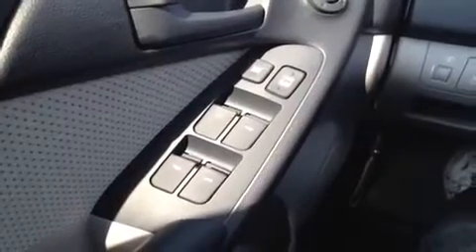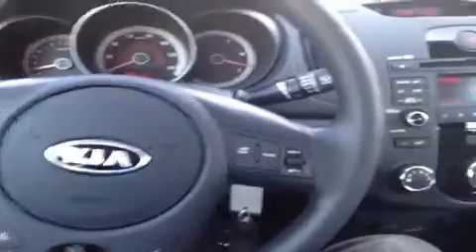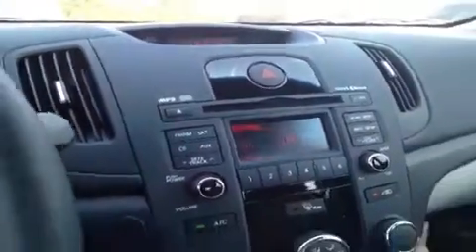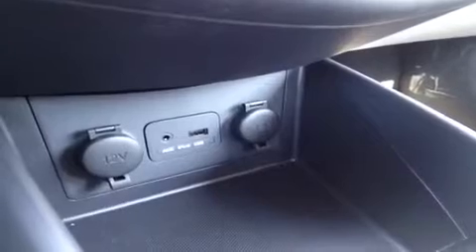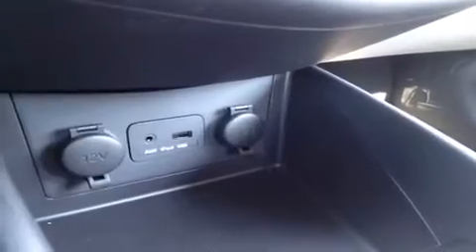2012 Kia Forte Auto EX Nashville TN | C12785 | Carnival Kia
Shoppers are invited to visit our dealership near Nashville to test drive one of the great new KIA models in stock, so visit and find the best KIA that fits your needs. Whether you're in the market for a small sedan, a sporty SUV or a van that fits the entire family, there's a vehicle in the 2012 or 2013 Kia lineup for you!
Visit the Kia dealer serving Nashville where the staff is ready and willing to work with you to find the vehicle that fits your driving needs.
Check our inventory online or visit our showroom today! Carnival KIA is Middle Tennessee's premier KIA dealer. We have 3 locations in the Nashville area. Our service and sales departments are staffed with only the most knowledgeable KIA specialists. With our Internet Sales Team you'll save thousands when you shop at any of our three Carnival Kia dealerships.